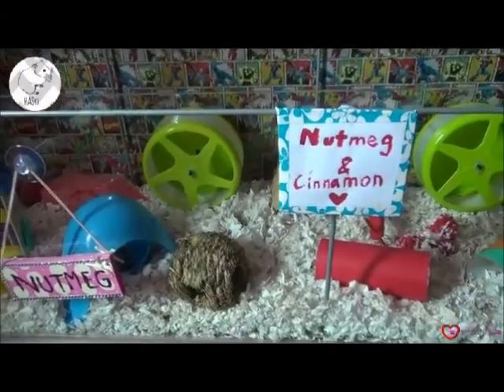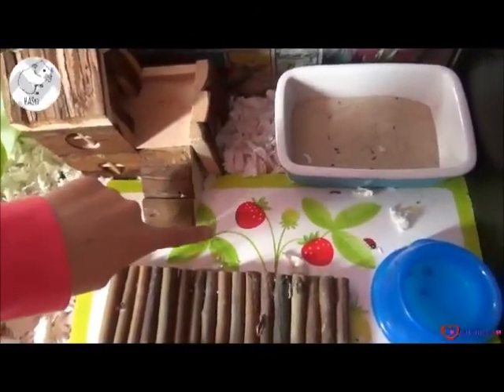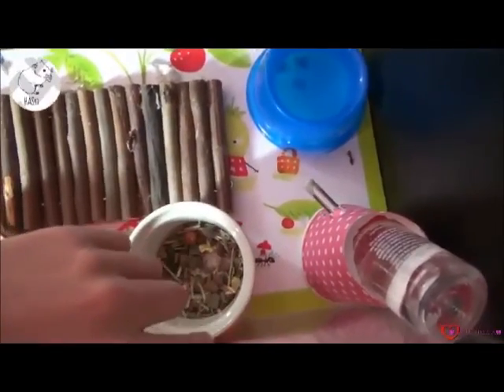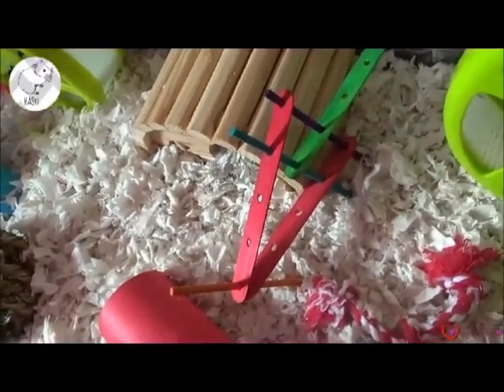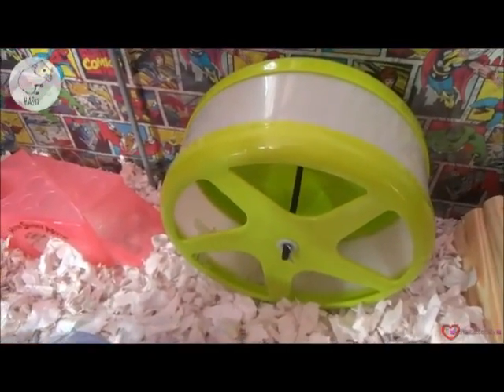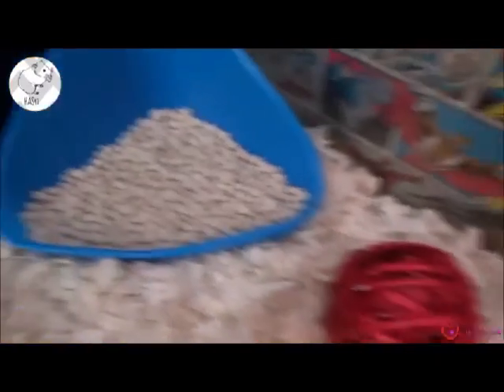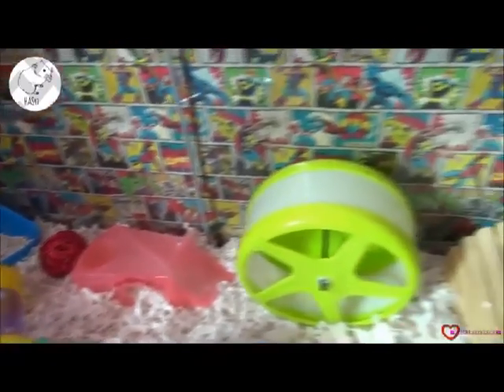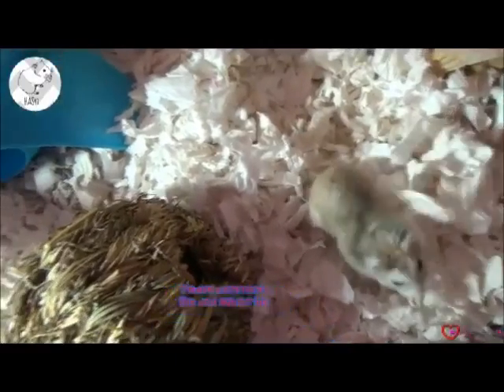Nutmeg and Cinnamon Marvel Themed Hamster Cage June 2015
Hey Everyone! I know its a little late but here is Nutmeg and Cinnamon Marvel Themed Hamster Cage June 2015! I hope you like the theme and leave new theme ideas down below!
Have a great Day see you Tuesday!